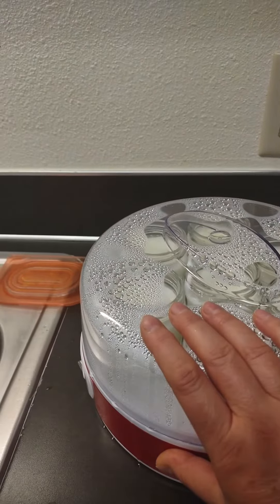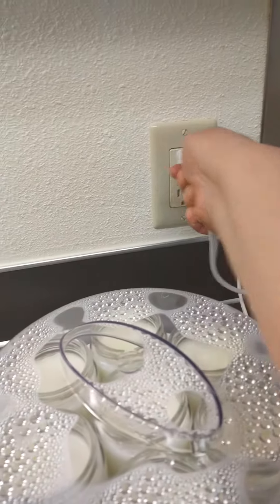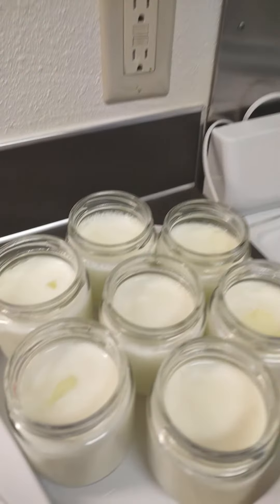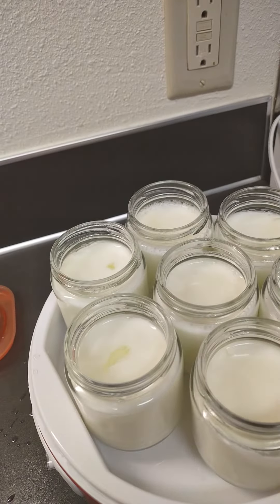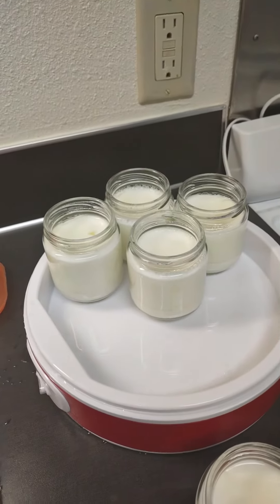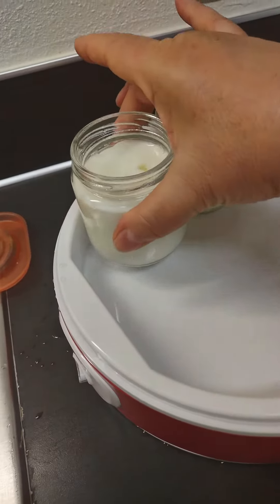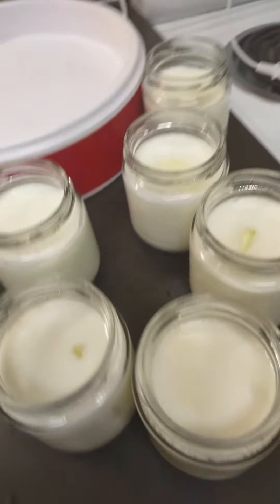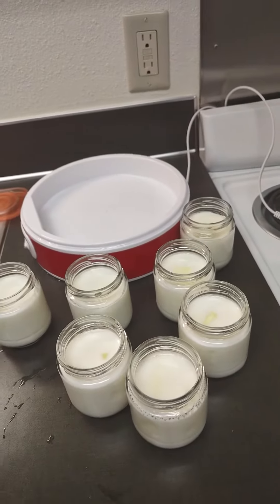Yogurt Completed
The beautiful yogurt in jars from the next morning.